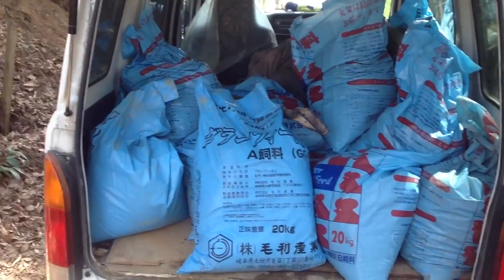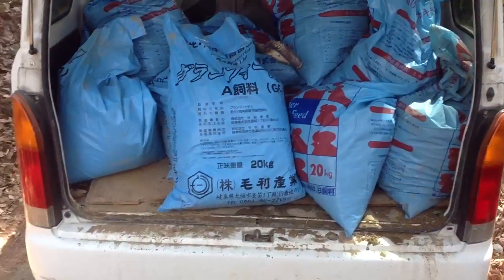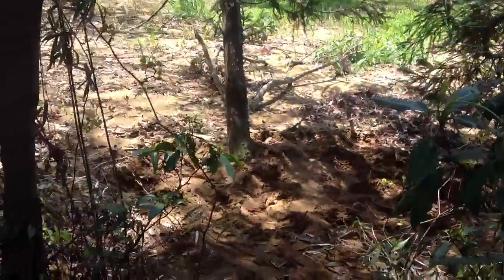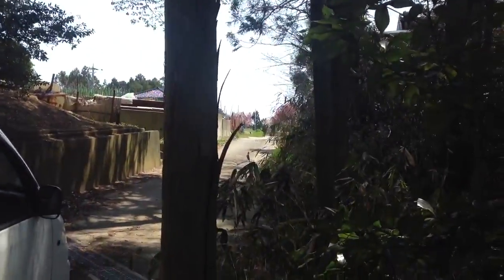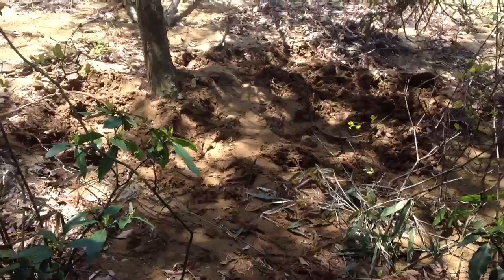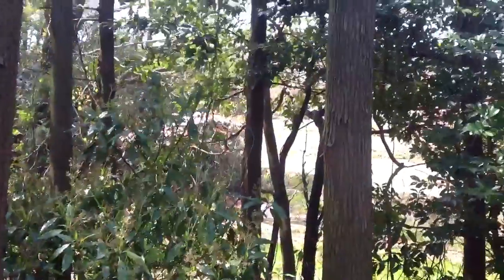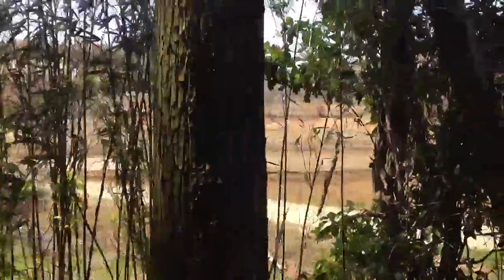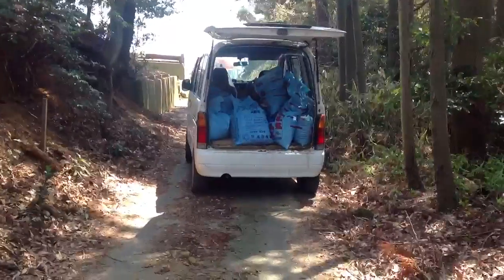Sourcing sand for Our Permaculture Salad Garden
I have clayish soil and I am adding sand to it. Having a source of sand is important.